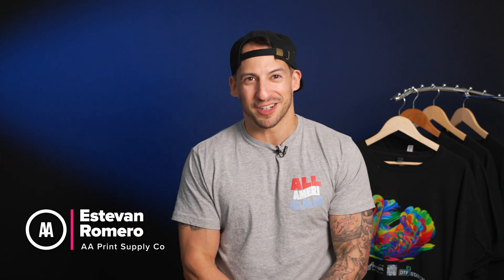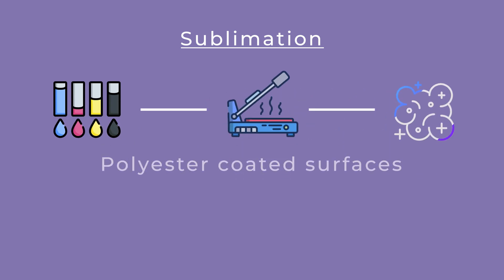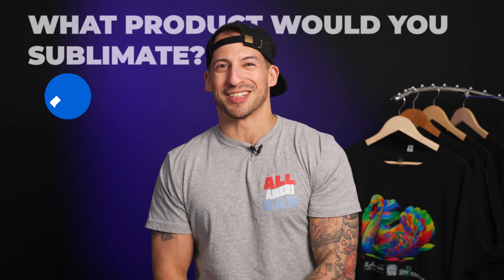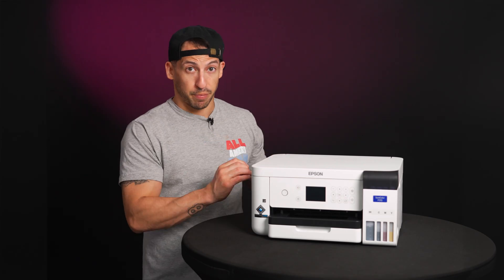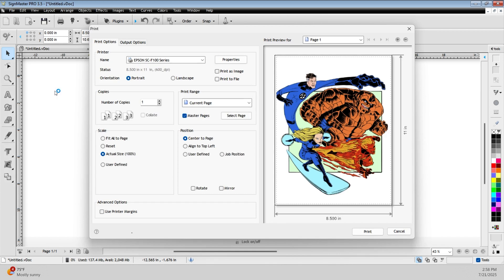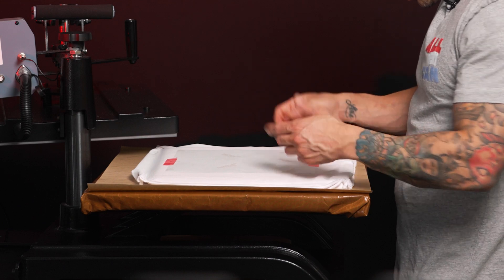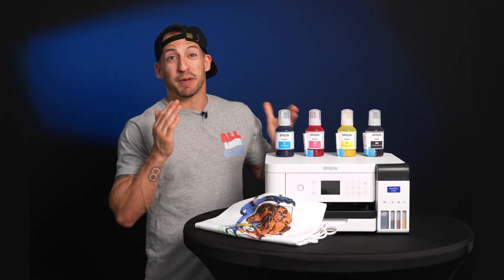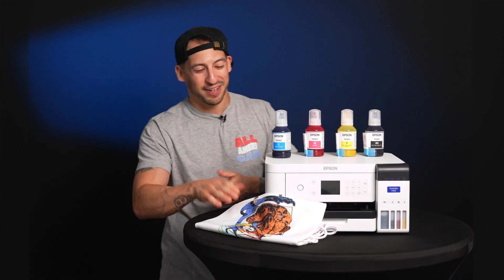Print Lab Basics: Sublimation Printing Made Easy | Ep. 1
Welcome to Episode 1 of Print Lab Basics, our new series designed to help you break into the world of custom printing: without breaking the bank.

In this kickoff episode, we’re diving into sublimation printing: a beginner friendly, full color method perfect for personalizing mugs, mousepads, coasters, socks, and so much more. We’re walking you through everything you need to know to get started, featuring the Epson SureColor F170, one of the best entry-level sublimation printers on the market today.

You'll learn:
✅ What sublimation is and how it works
✅ What types of products you can make and sell
✅ Why the Epson F170 is a top pick for home-based startups
✅ Step-by-step guidance on setup and pressing your first transfer

Whether you're looking to start an Etsy store, make custom gifts, or just explore a new creative outlet, this video is your first step into the world of professional level printing: with affordable gear you can actually use.

💬 Got questions about sublimation? Drop them in the comments, we’re here to help.